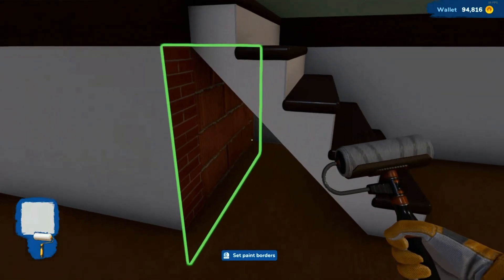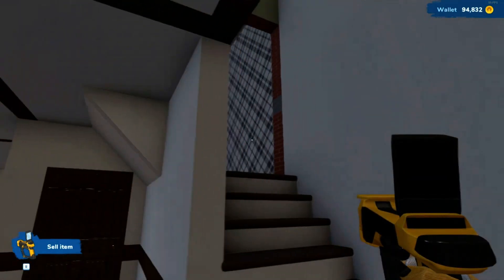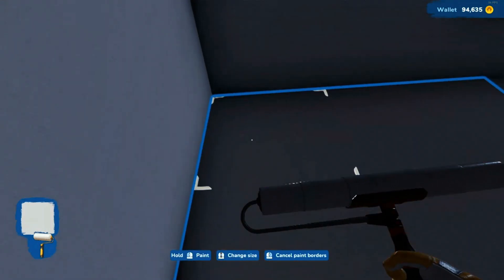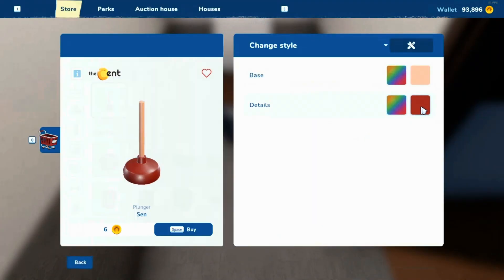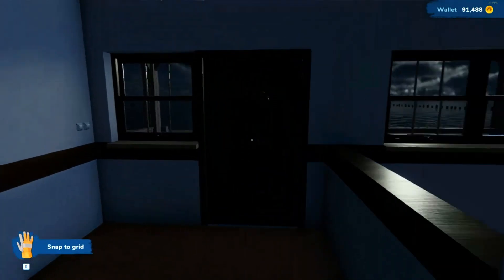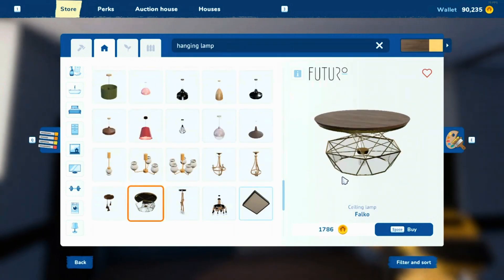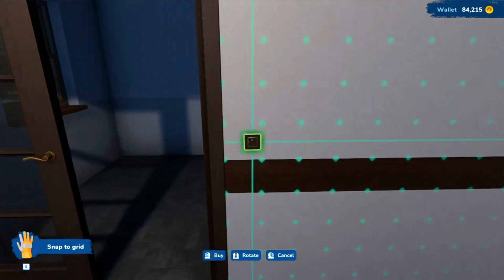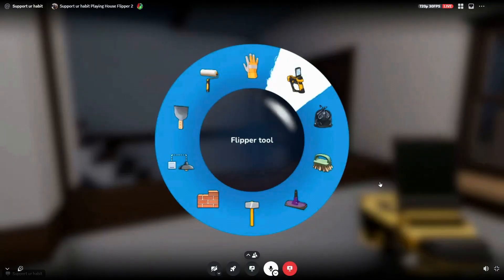Bathroom Redux House Flipper 2